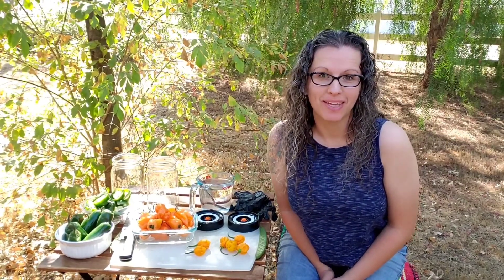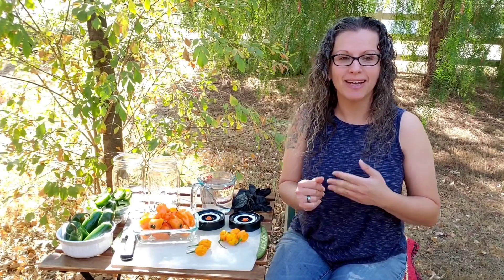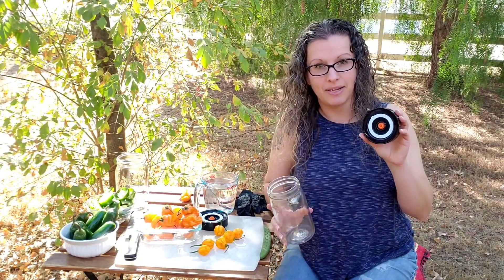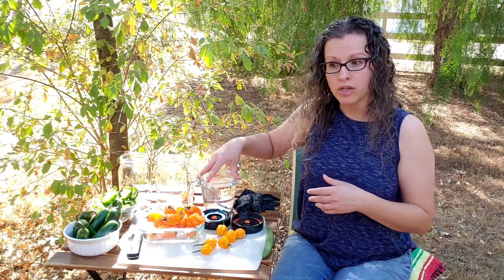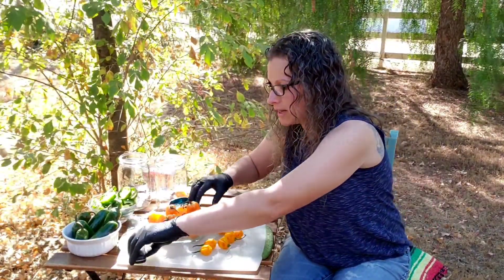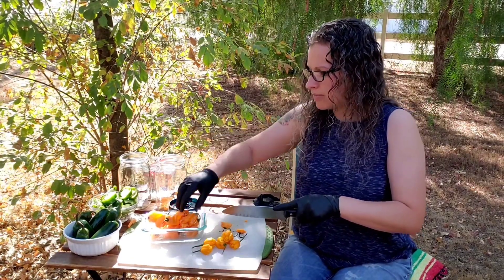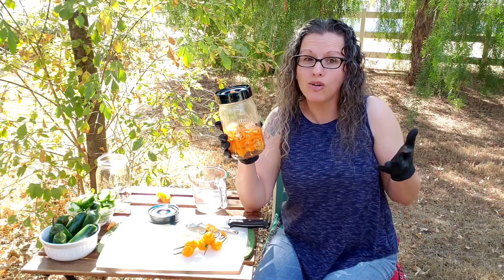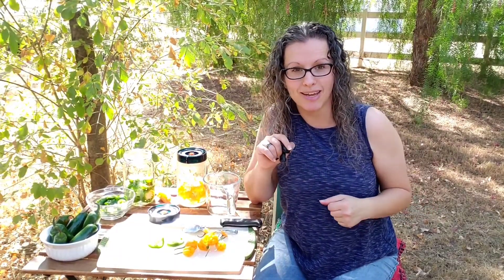Fermenting Peppers for Sauce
This is a super simple tutorial to make your own Fermented Peppers for sauce.  There are so many recipes out there but this is what I used:
1 1/4 tsp salt per 1 cup of water.  Add peppers to a jar, cover with brine and use a fermenting lid.  Allow to ferment for 1-2 weeks.